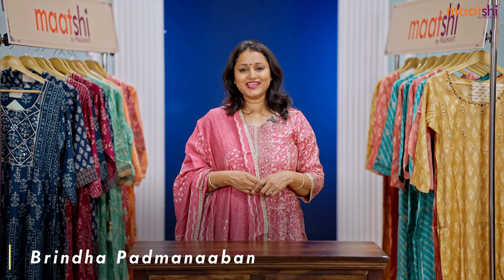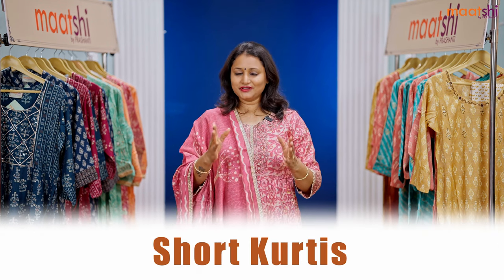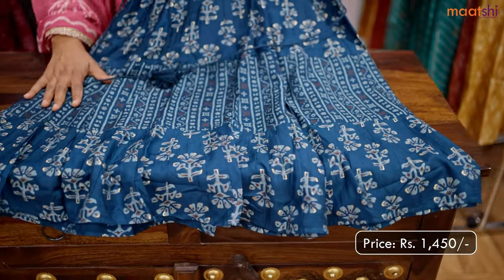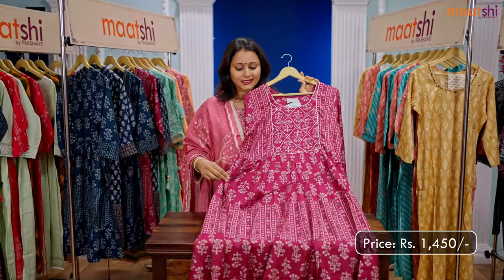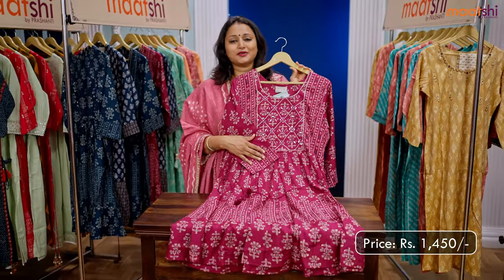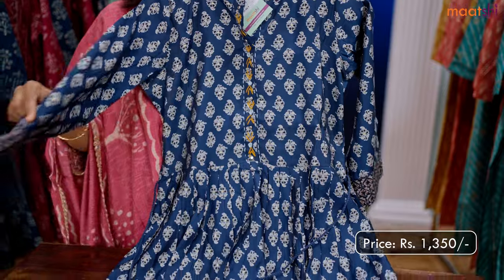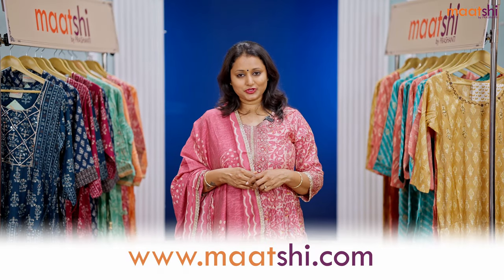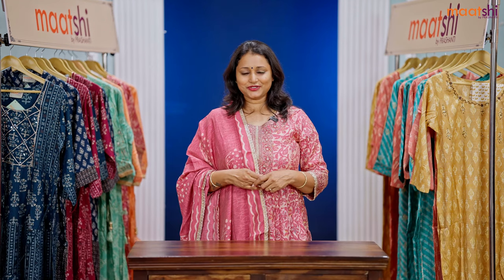Short Kurtis | maatshi | 21 Apr 2023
The Saree Trails - Prashanti's Biggest Saree Exhibition Sale Edition 6 - 5, 6 & 7 May @ Kalaignar Arivalayam, Nr. Chathiram Bus stand, Karur Bypass Road, Trichy

In this release, we're featuring Short Kurtis which you can pair with Skirts, Jeans or Leggings!